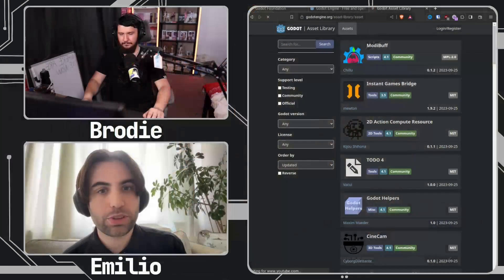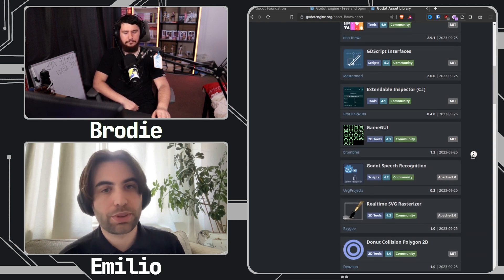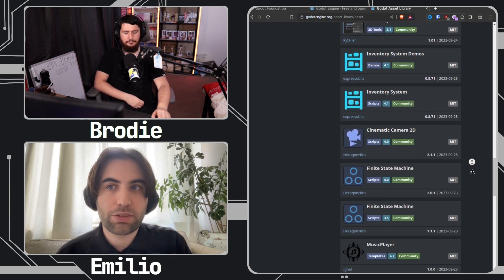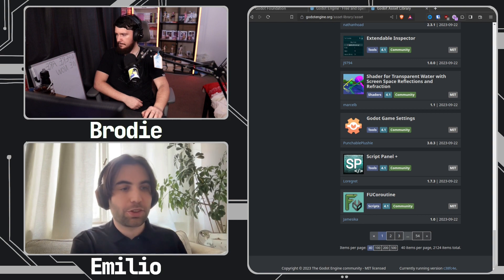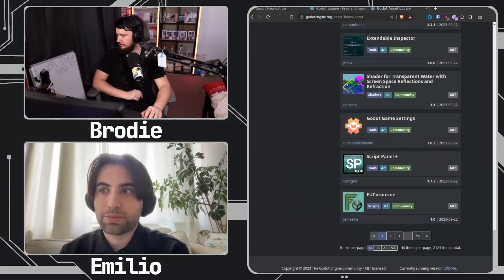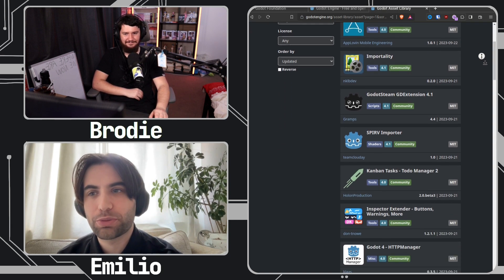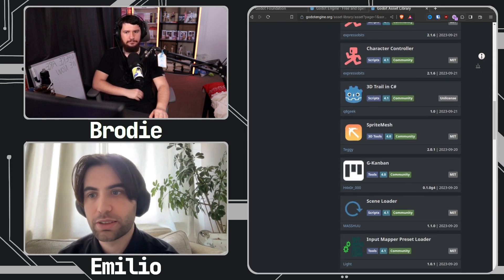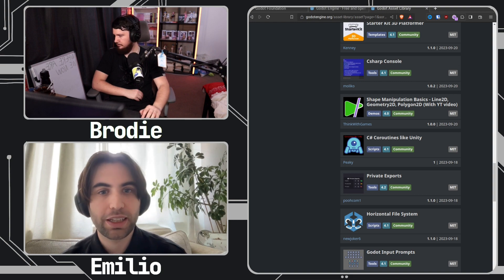Godot Is In Desperate Need Of An Asset Store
Whilst Godot is an incredibly powerful engine, one point that keeps being brought up is the the lack of an asset store like Unity and Unreal have however it is in the works, it's just complicated.